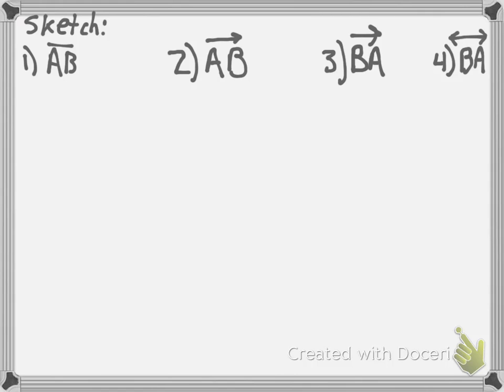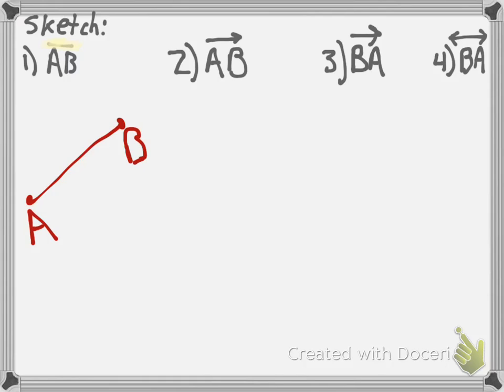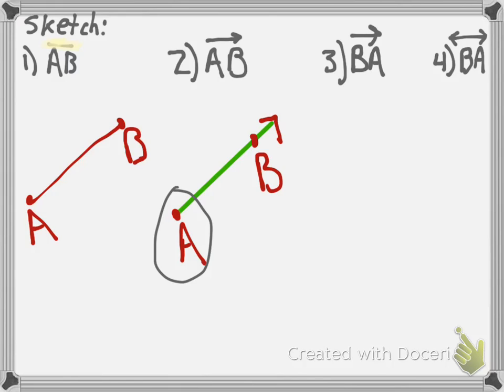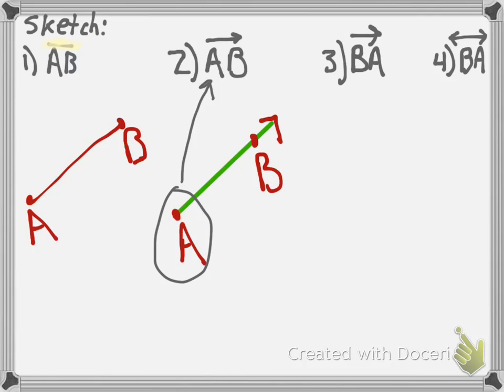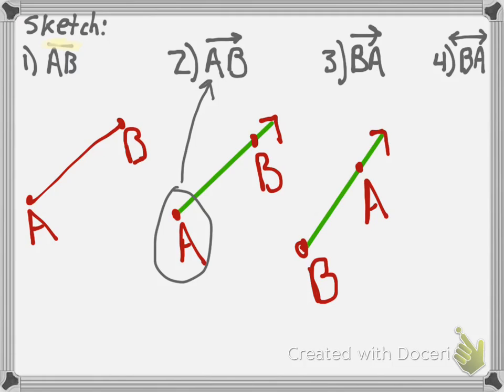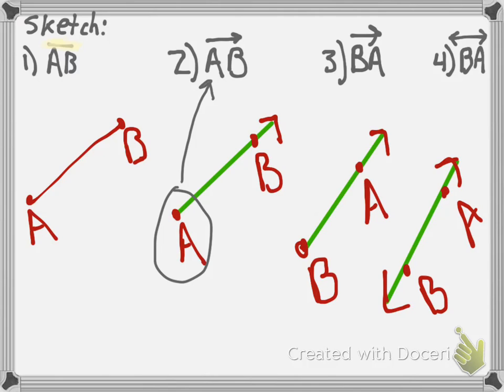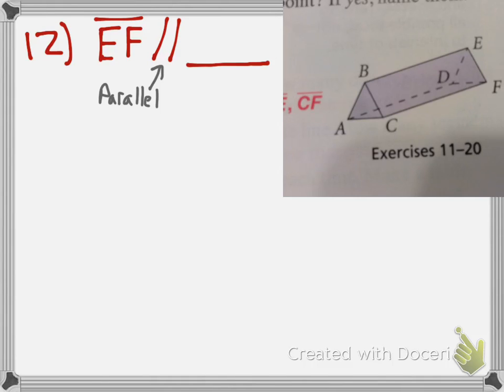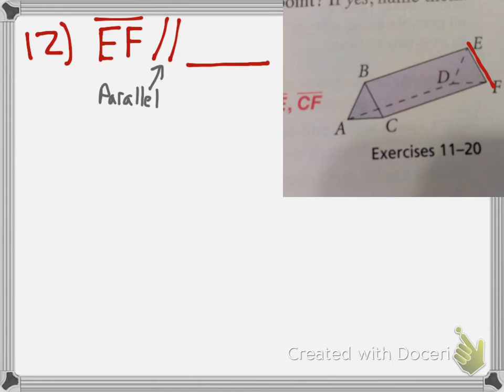CH 1, Day 3, #1-4, 12